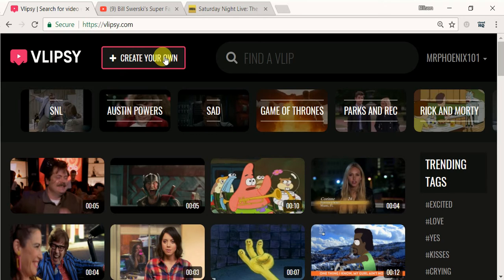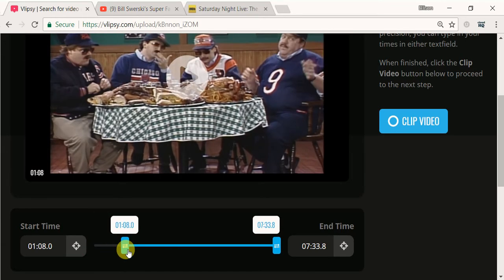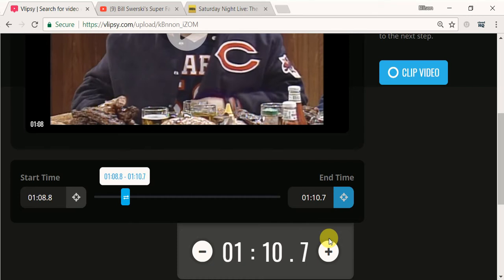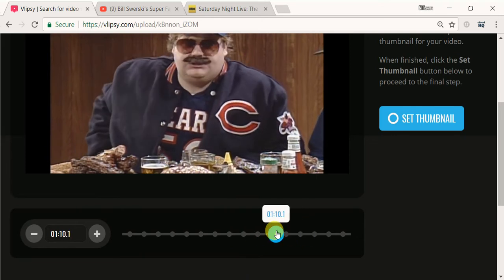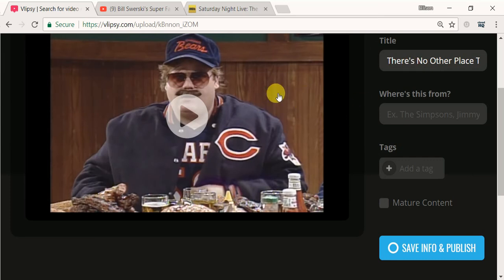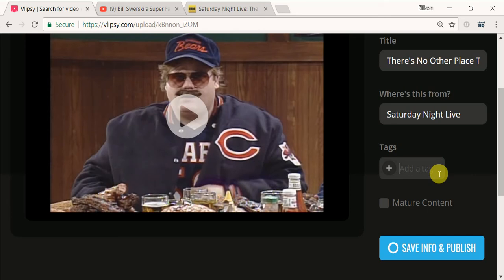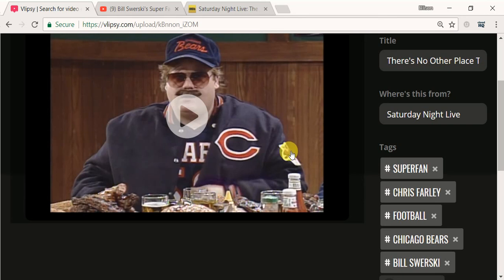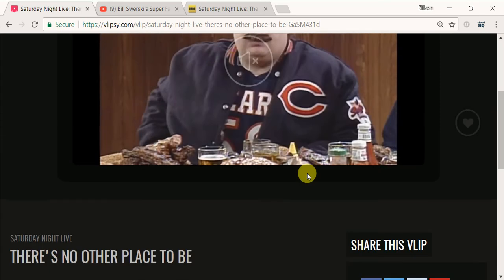Learn How To Make Video Gifs/Memes With Vlipsy!!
Learn how to use Vlipsy to make Vlips! (aka video gifs). It's EXTREMELY easy AND addicting! If you're a lover of films or memes in general, you'll love this site!!

-You only need a Youtube link, your Vipsy account, and IMDB.com (if necessary)...that's it!!